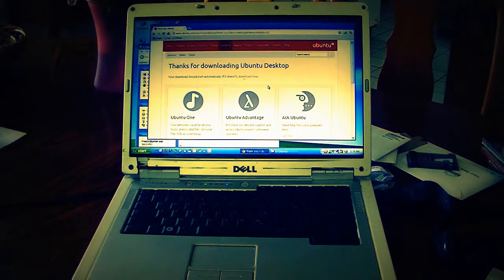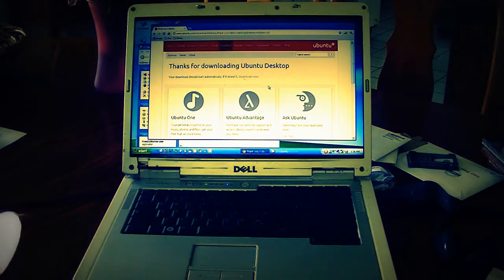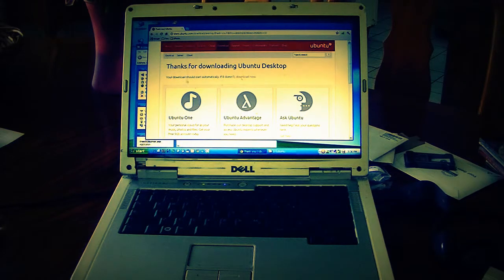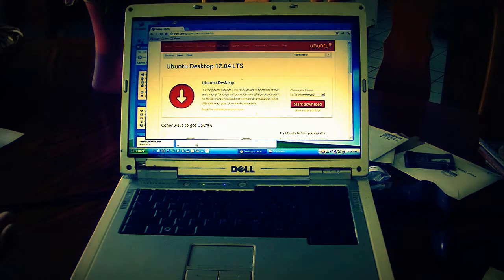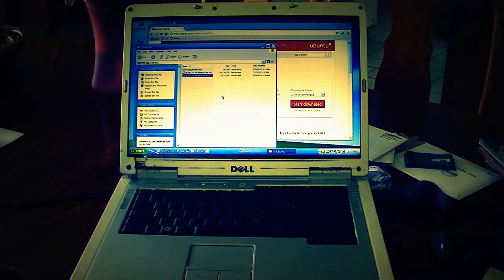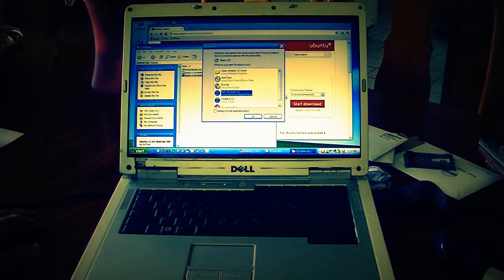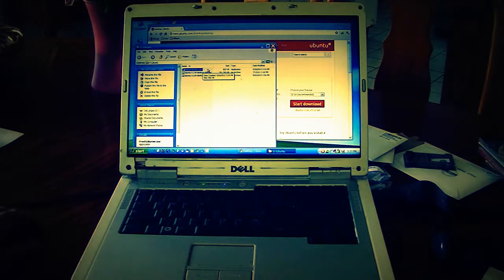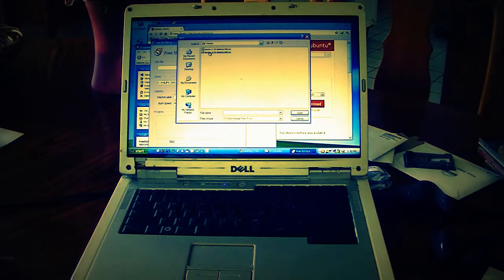Create a LIVE CD with Ubuntu Linux